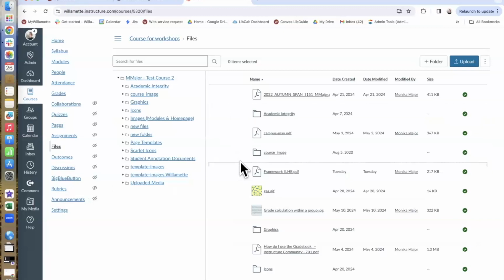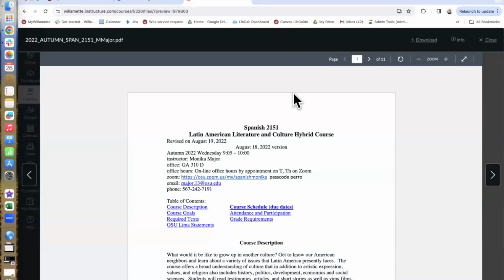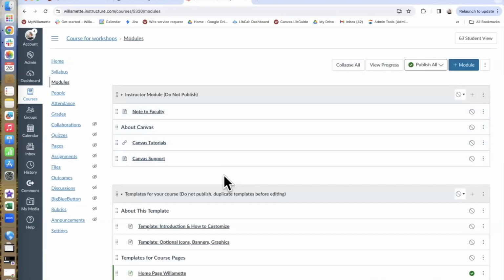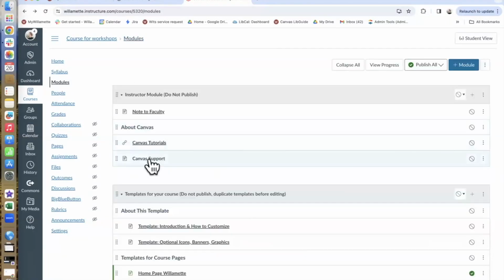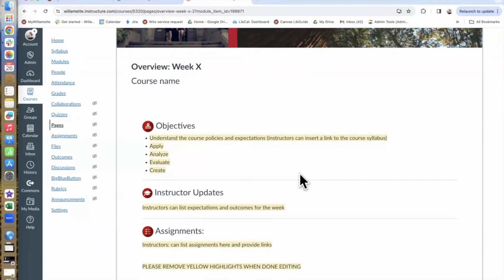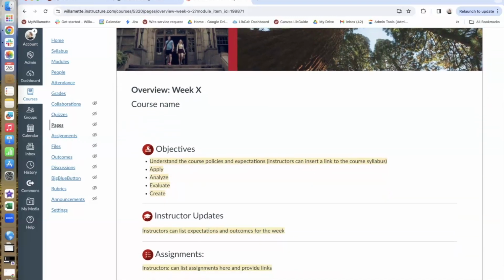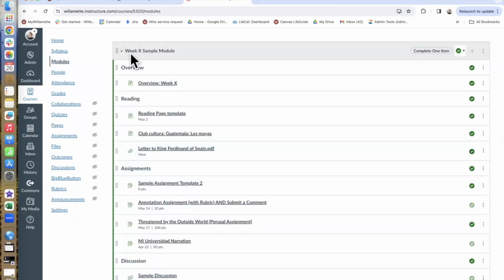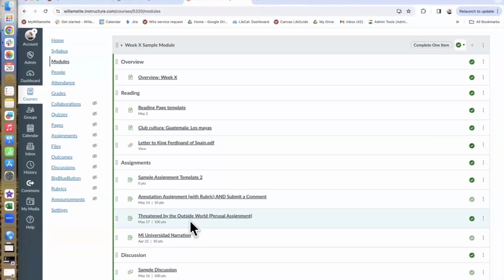What are Pages, Files, and Modules?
Monika explains the different uses of Pages, Files, and Modules in Canvas; tutorials for WU faculty and staff.